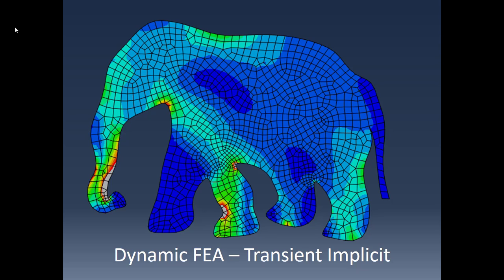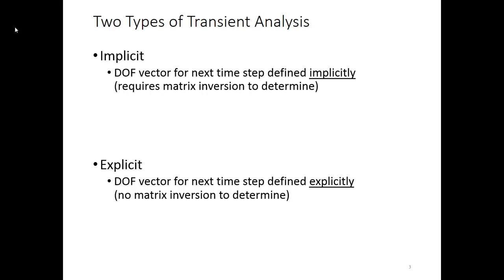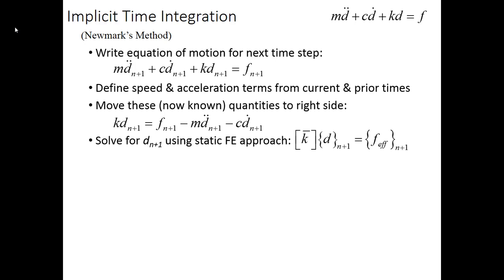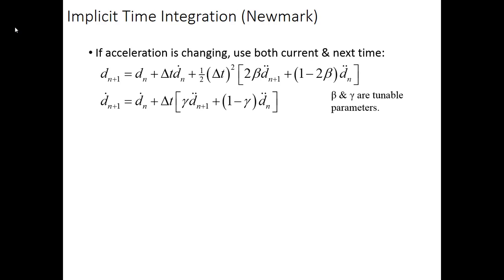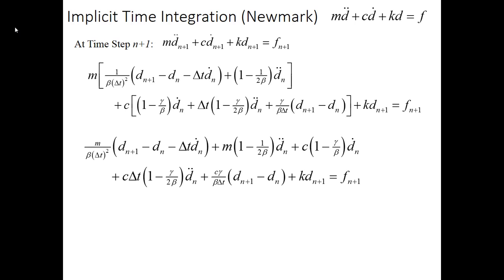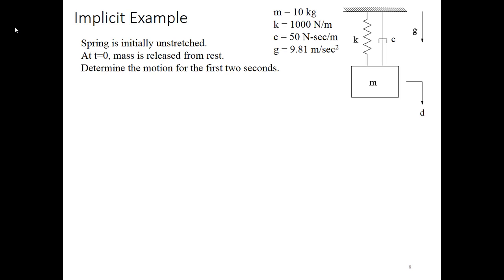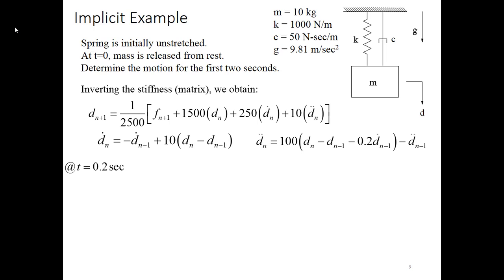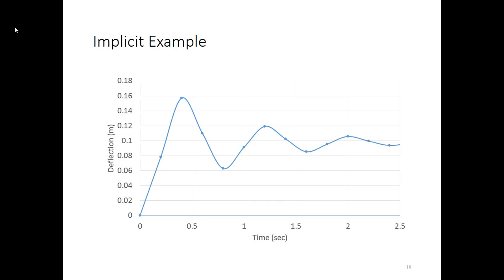FEA 21: Transient Implicit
First of two videos focusing on transient (time-dependent) Finite Element Analysis.  This video covers Implicit solvers.